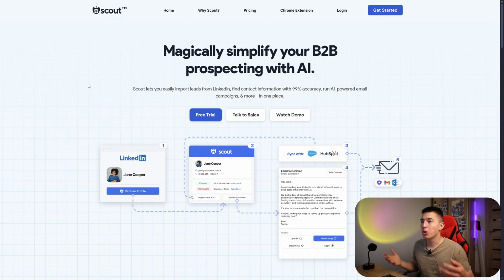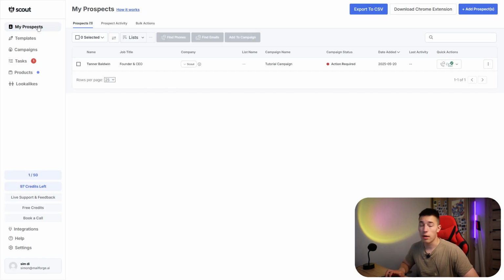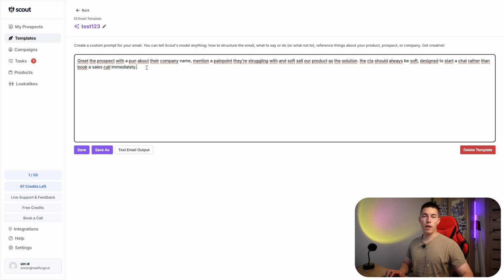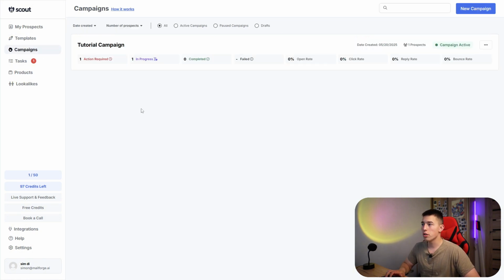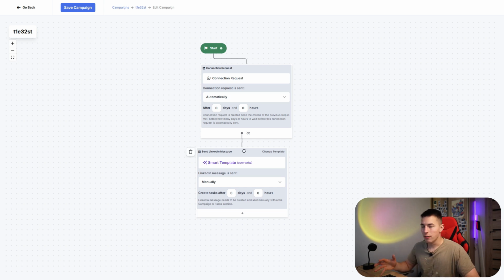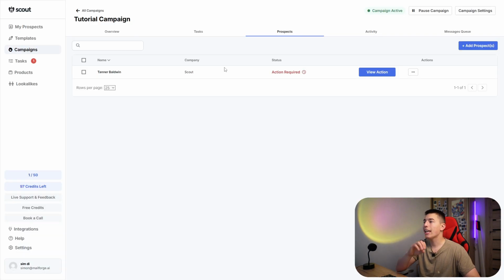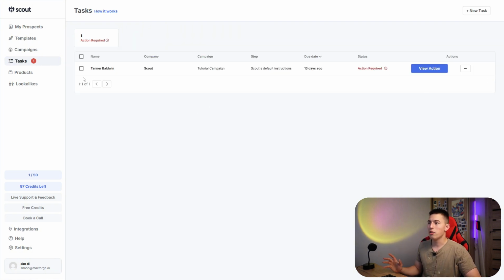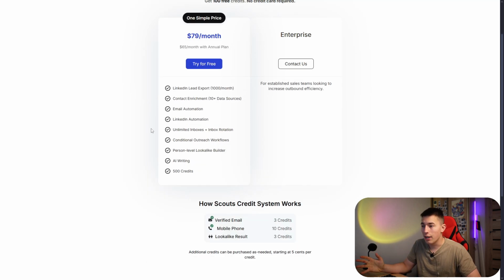Scout AI tutorial - features, pricing, alternatives